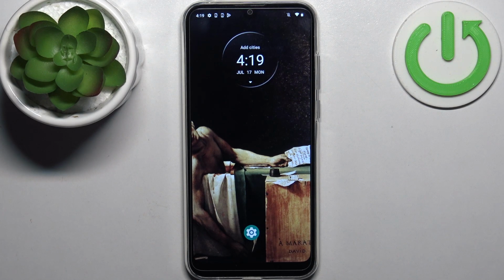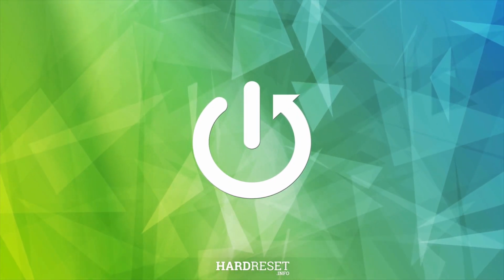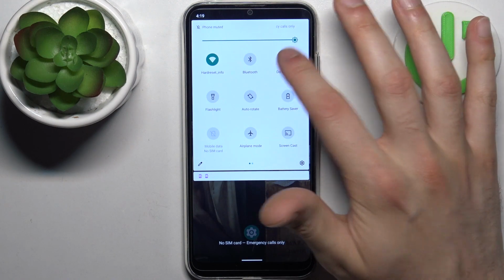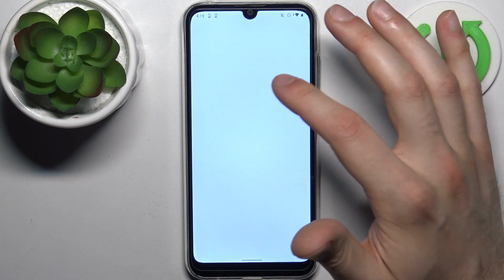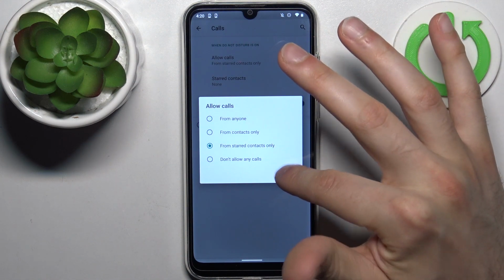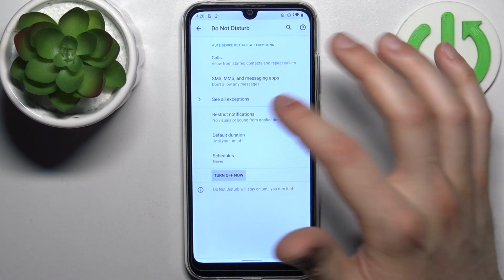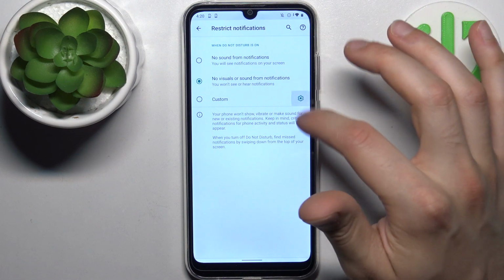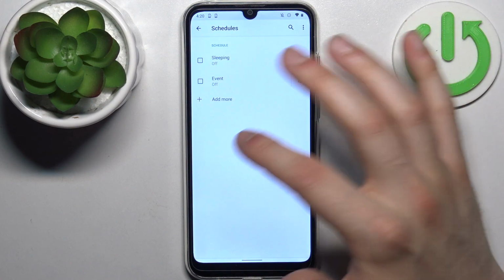How to Activate DND Mode on MOTOROLA Moto E6i - Mute Sounds & Vibrations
Find out more info about MOTOROLA Moto E6i:
Are you wondering how to smoothly activate the DND (Do Not Disturb) mode on your MOTOROLA Moto E6i? Not sure how to configure silent preferences on your device? Our comprehensive video guide is here to help you enable DND mode on your MOTOROLA Moto E6i effortlessly. Join us, and you'll gain the knowledge to adjust sound settings and switch the audio mode on your MOTOROLA Moto E6i to effectively block sounds and vibrations. Let's explore how to activate the silent mode on your Motorola phone. For more tutorials, visit our HardReset.info YT channel.

How to enable Do Not Disturb in MOTOROLA Moto E6i? How to turn on DND in MOTOROLA Moto E6i? How to switch on Do Not Disturb in MOTOROLA Moto E6i? How to use Do Not Disturb Mode in MOTOROLA Moto E6i? How to set up Do Not Disturb in XIA-OMI Redmi Note 8 2021? How to enable Do Not Disturb in MOTOROLA Moto E6i? How to change audio profiles on MOTOROLA Moto E6i? How to change audio modes on MOTOROLA Moto E6i?